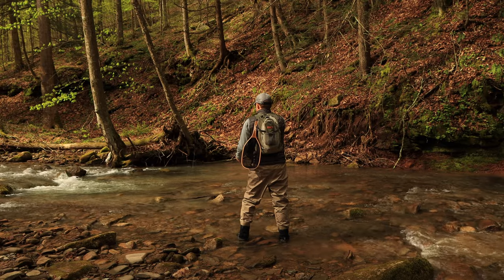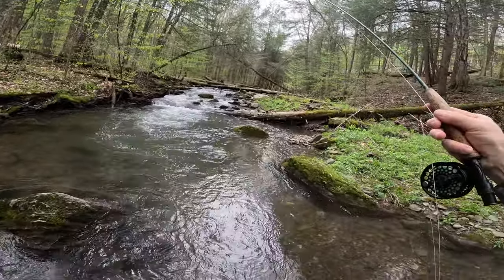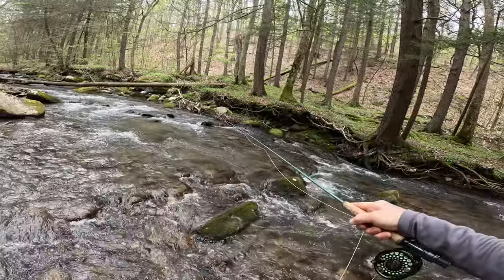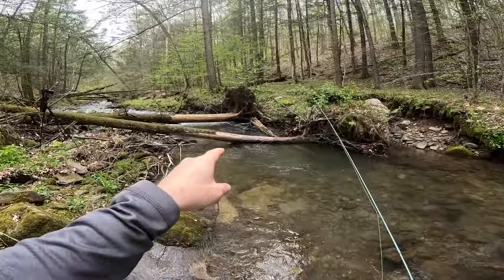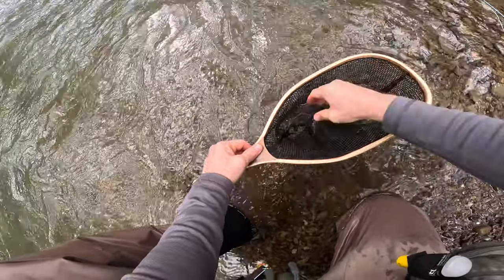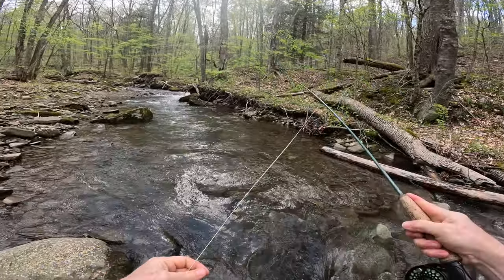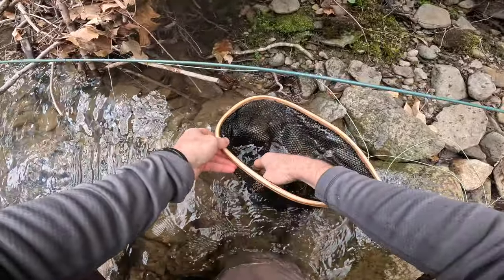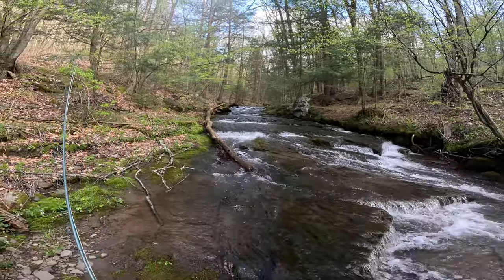Fly Fishing for Wild Native Brook Trout - Bradford County, PA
Drove down to fish a couple Class A native Brook Trout streams in Bradford County Pennsylvania.  The day started slow but as the temperature warmed up the insects started hatching and the brookies became more aggressive. I ended up having an amazing afternoon enjoying the incredible scenery and bringing lots of natives to the net.

Camera Gear
DJI Mavic Air 2 Drone
Canon EOS 90d
Canon EFS 15-85mm lens
Gopro Hero 11 Black Mount for GOPRO
Aoka Carbon Fiber Tripod

Fishing Gear
Anglatech Fly Fishing Backpack
Net Magnet
TBMPOY Quickdry Pants
Nylon Mesh Net
Rubber Mesh Net
LL Bean Streamlight 6'6" 3 weight  with Streamlight Reel
Cabelas Synch 7'6" weight
Fly-Line : Piscifun "Sword" Weight Forward Floating Fly Line # 3